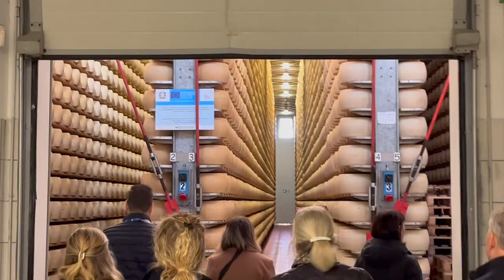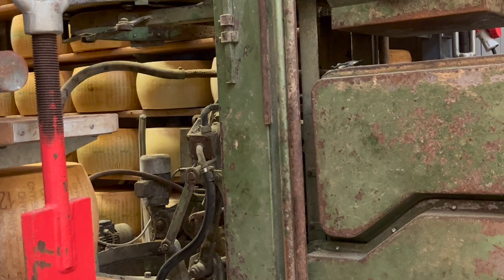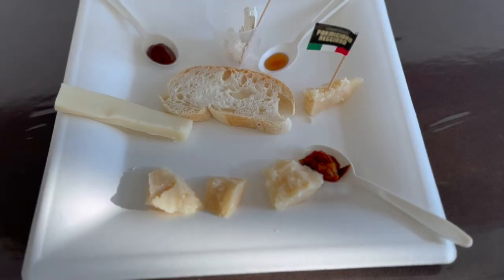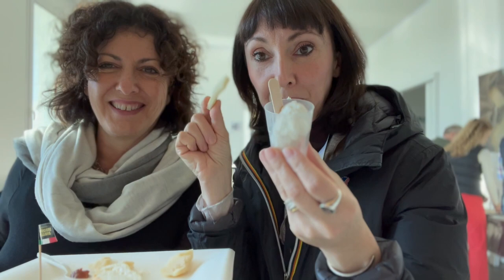What to Eat in Modena: VisEATing Italy with Locals | Local Aromas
Visit and eat your way through Italy with local Italian sisters living in Italy, Benedetta and Valeria. Let's go VisEAT Modena! 😀

Modena is a small city in Italy's northern region of Emilia-Romagna that is so so rich in many ways. It is the home of balsamic vinegar, Parmigiano Reggiano, tortellini, Lambrusco wine, Ferrari, and Maserati. It's the hometown of operatic lyric tenor Luciano Pavarotti and Massimo Bottura, chef and owner of the World's Best Restaurant Osteria Francescana. And the people are so friendly!
Let's go visit and eat our way through Modena!

❤️ Local Aromas is the Italian family you wish you had!